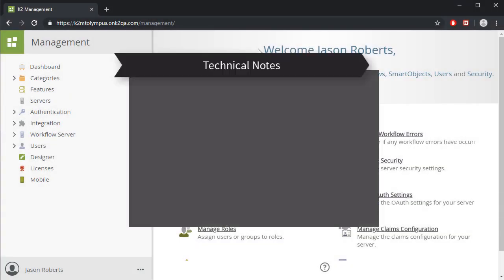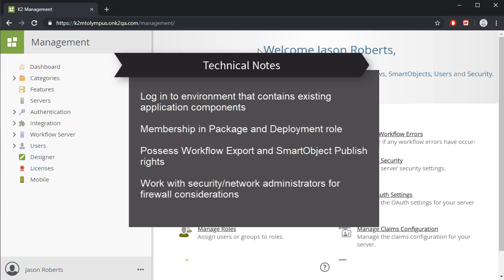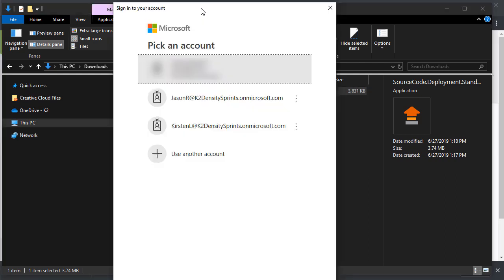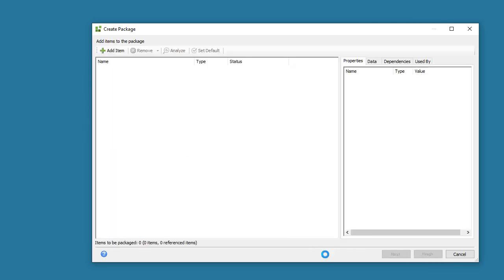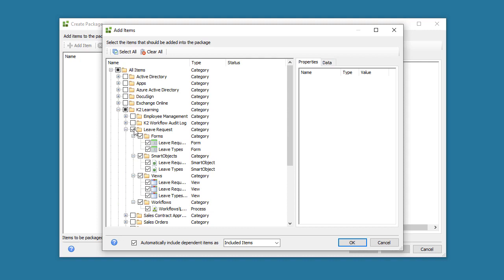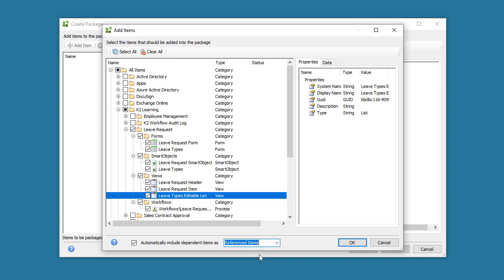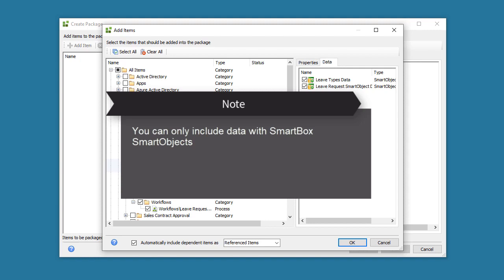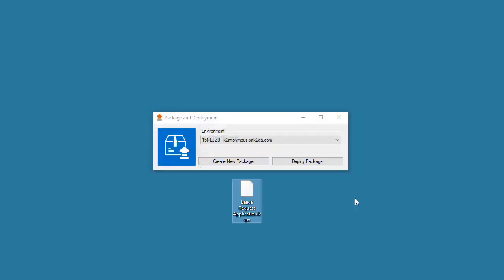How-To: Creating Nintex K2 Packages in Nintex K2 Cloud